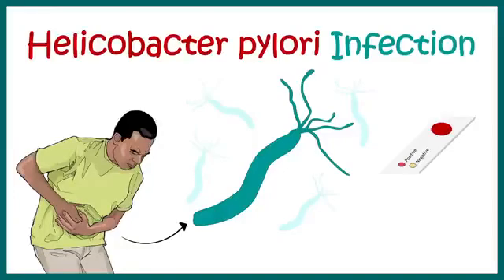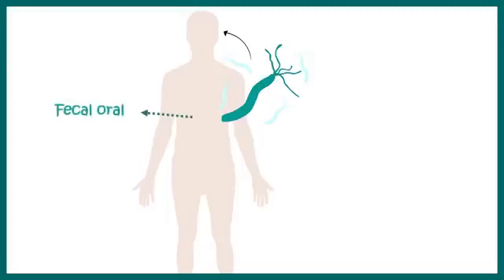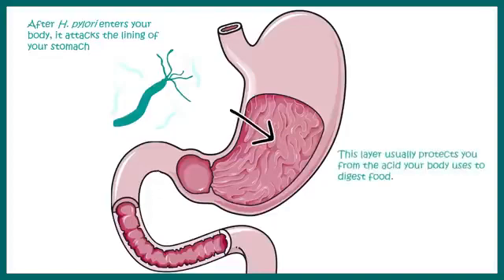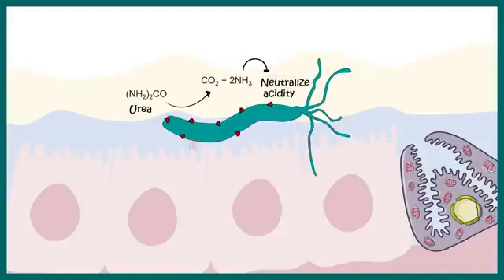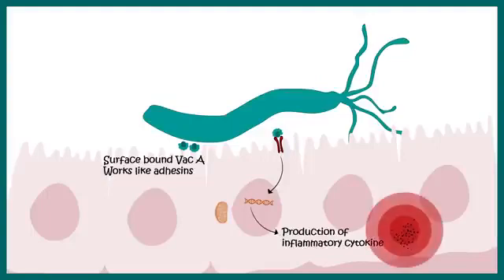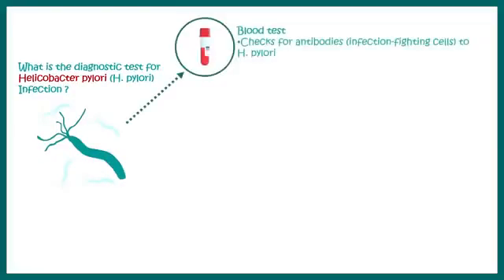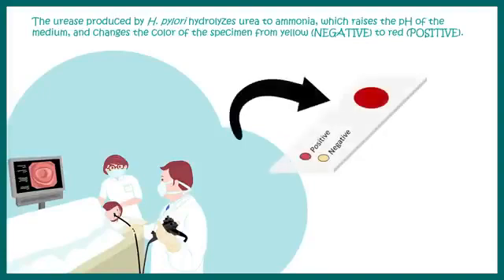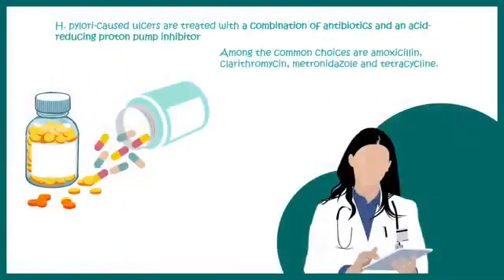H-pylori Infection Ulcer,Causes,Symptoms,Treatment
Helicobacter Pylori infection: Symptoms,Causes,Treatment